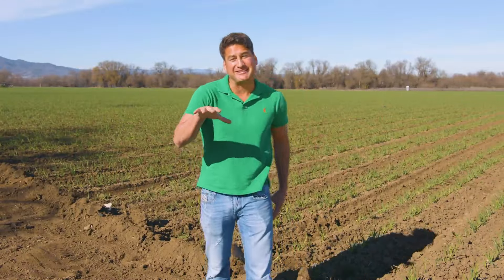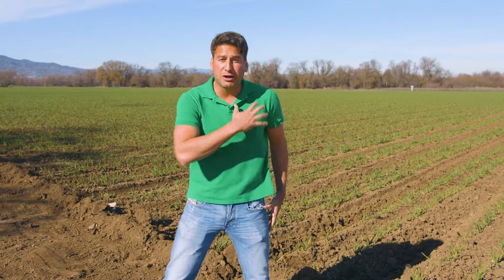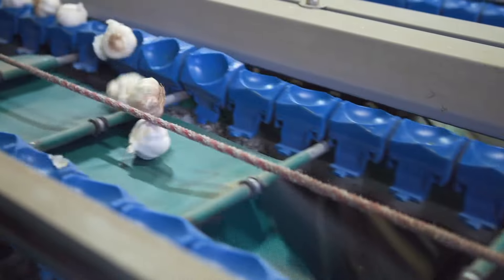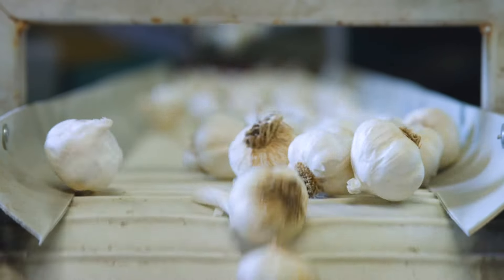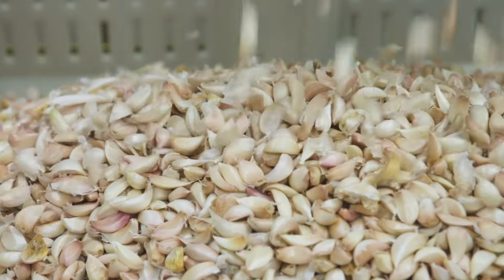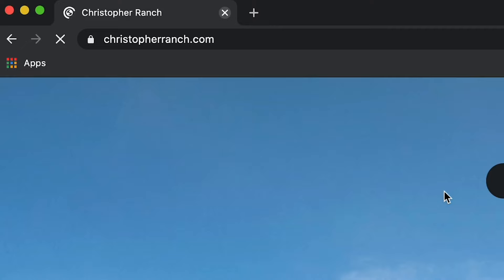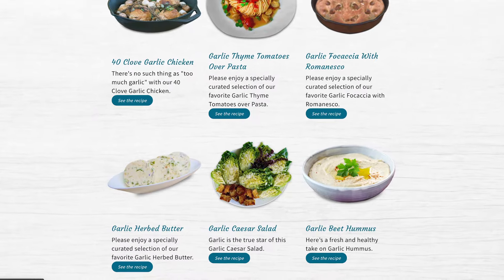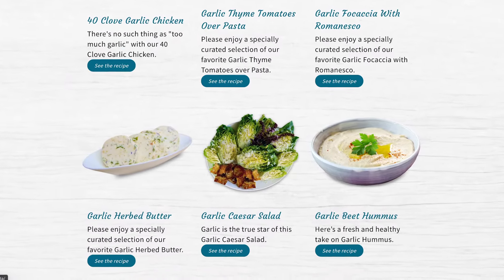Super Bowl Garlic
There's just a few days left to prep your perfect California Garlic Super Bowl spread! to find the best garlic dishes to turbocharge your viewing experience.